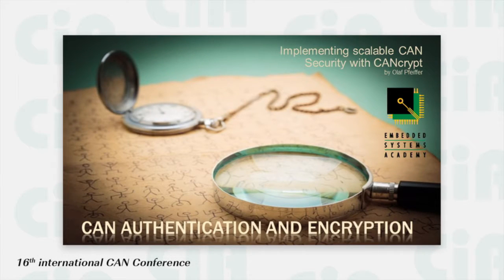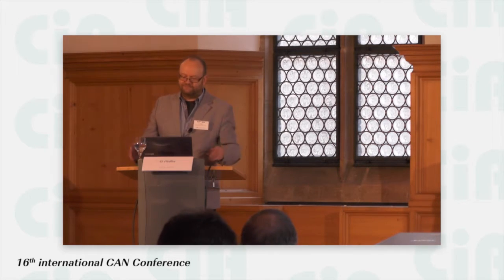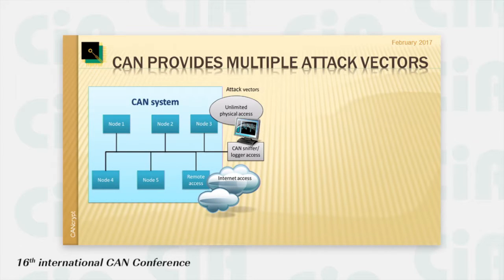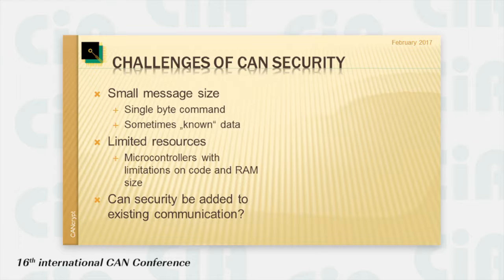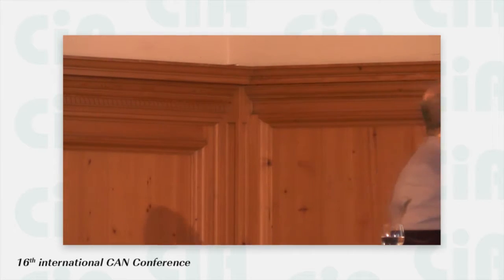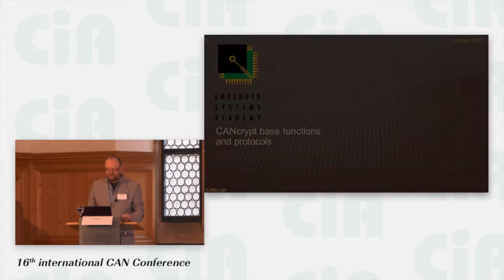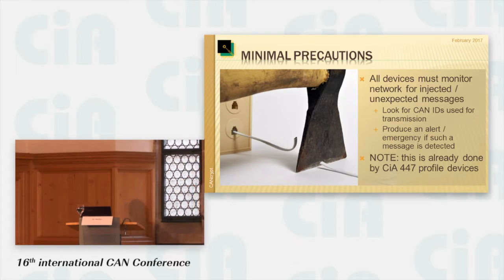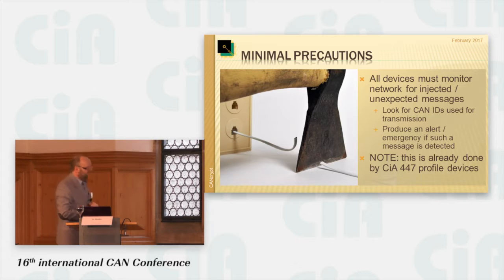iCC 2017 — Scalable security for CAN, CANopen, and other CAN protocols — Olaf Pfeiffer Embedded Syst